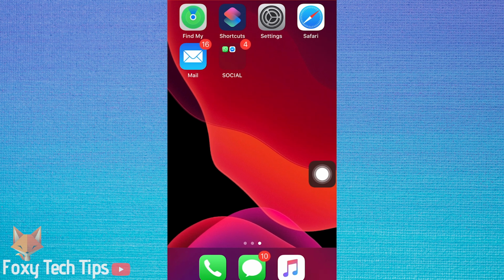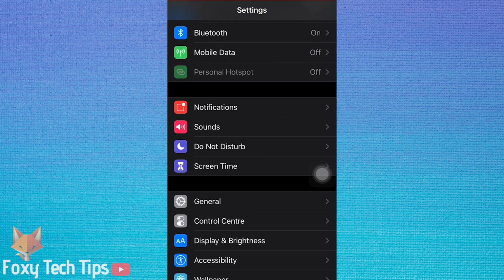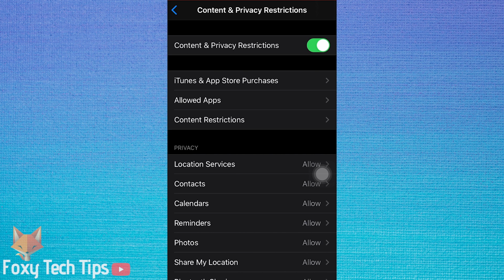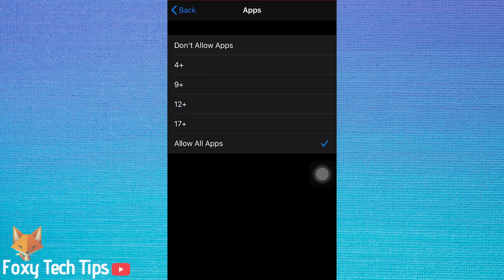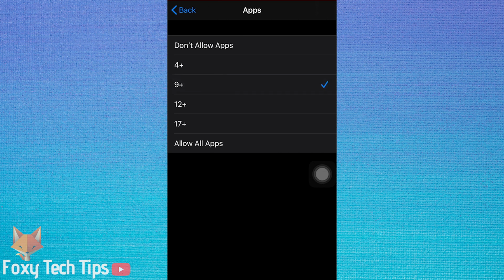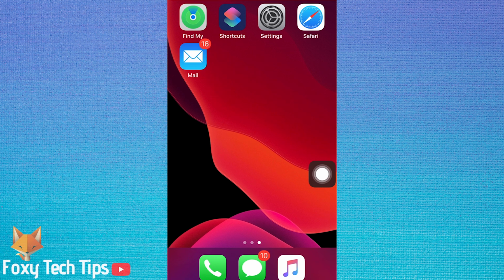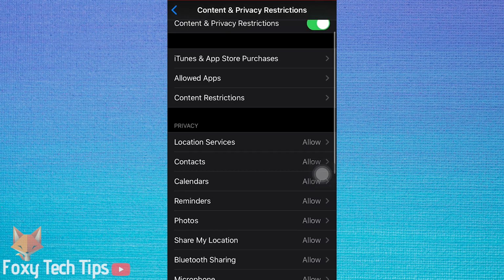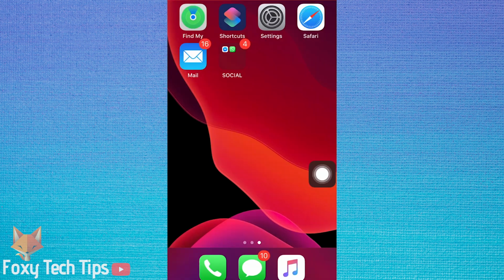How To Hide Apps on IOS (iPhone / iPad)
Easy to follow tutorial on quickly hiding Apps from your iPhone! This won't delete any of your apps or log you out of your accounts, but simply hide the apps so its not possible to open them or know they are there! You can easily make them appear again in seconds once you don't need them hidden anymore!

Learn how to hide apps on IOS now!

Steps:

- For this tutorial I am going to hide these 2 social media apps , messenger and whatsapp.

- Inside settings, open ‘Screen Time’.

- Now select ‘content & Privacy restrictions’.

- From here, tap ‘content restrictions’.

- In the content restrictions settings page , open ‘apps’.

- The default setting is to allow all apps. If you want to hide all apps you can choose ‘don’t allow apps’ , this will effectively hide all of your downloaded apps from view on your dashboard.

- To hide social media apps you can simply only allow apps for 9+ , since for most social media you have to be older to use them.

- Now i have selected to only allow apps for 9+ , if i go back to my iphone home page you can see that the messenger and whatsapp have disappeared. They are still installed and logged into your accounts, but they are hidden and unable to access them until we go back to settings and allow all apps again.

- So by going back to settings, screen time, content and privacy restrictions, content restrictions and then apps, we can allow all apps again.

- This will make the previously hidden apps appear once more.